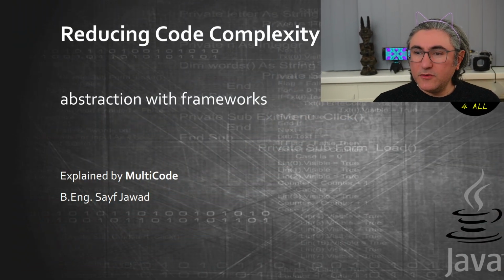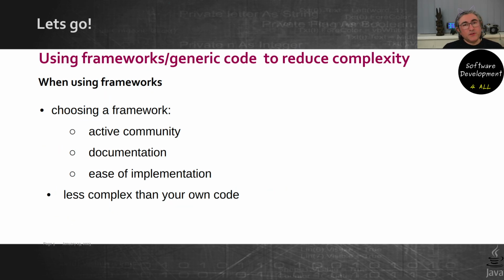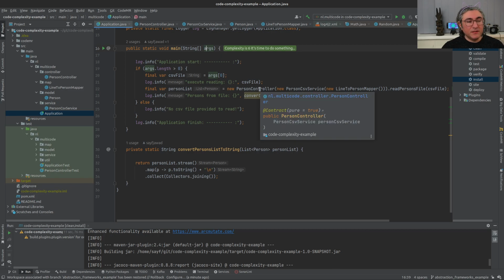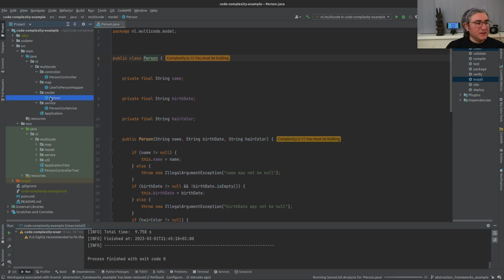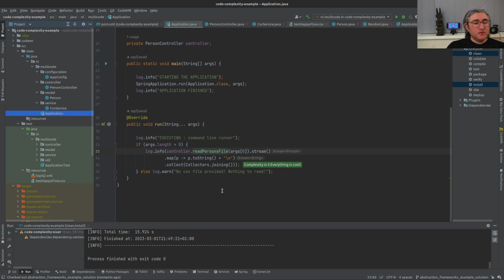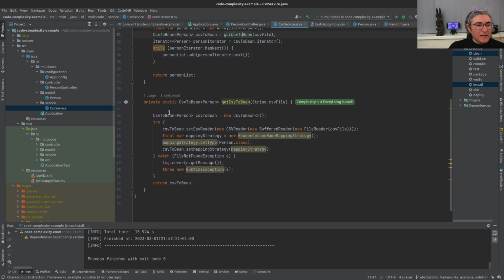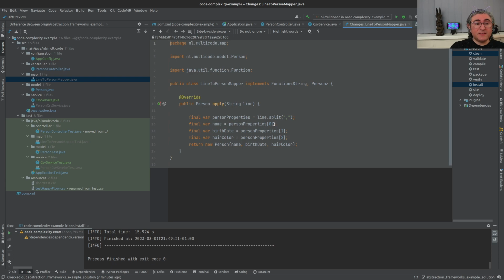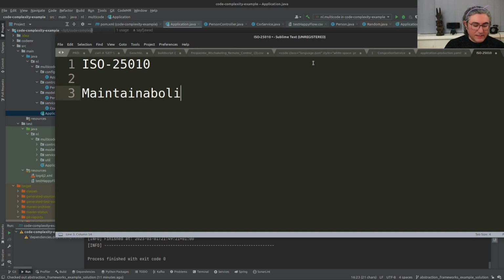Reduce complexity - using frameworks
Reducing code complexity through abstraction/frameworks

How and why you should use frameworks to reduce the complexity of your own code.